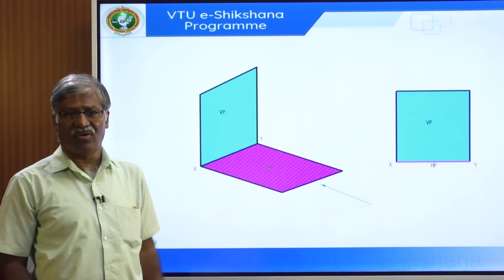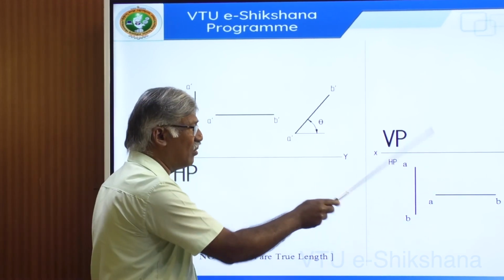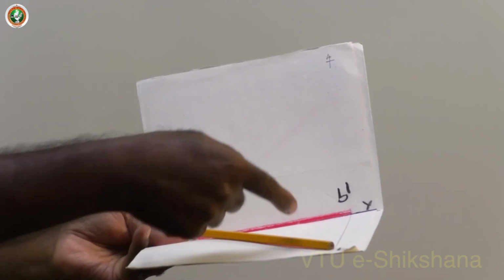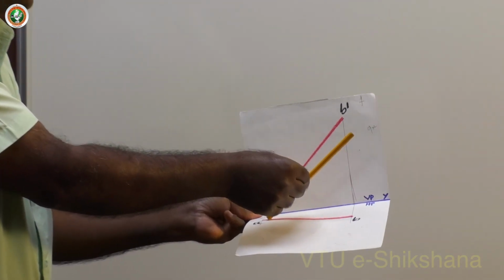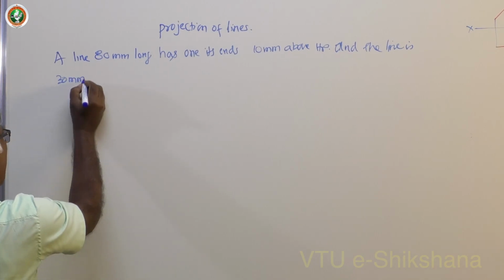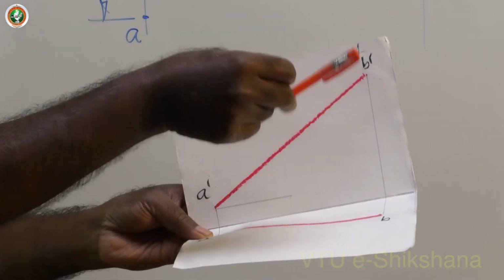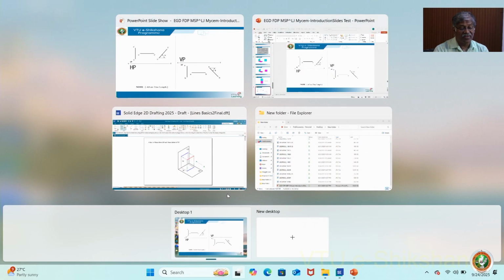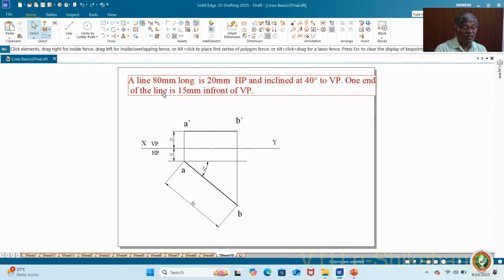Module 1 - Lecture 05